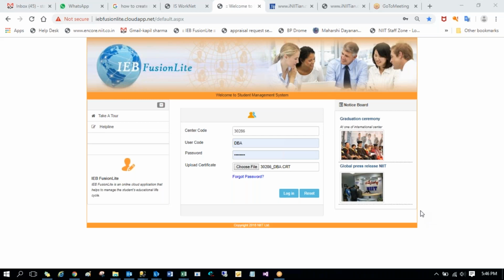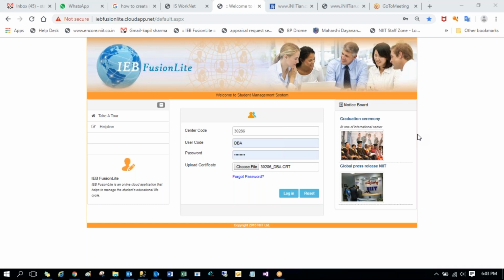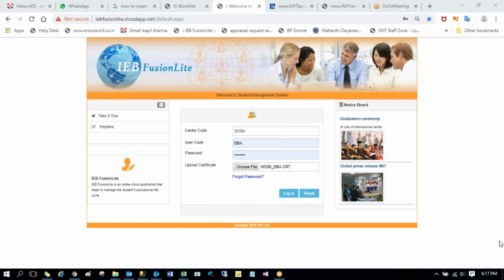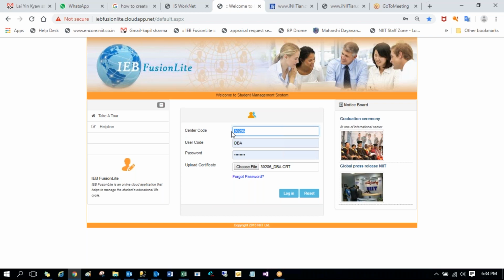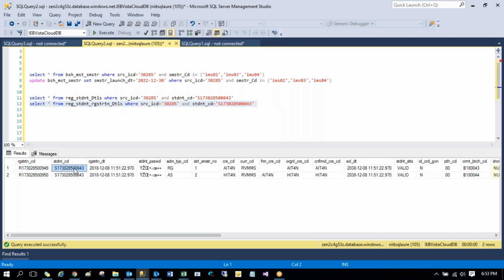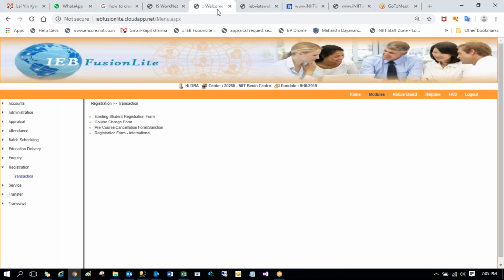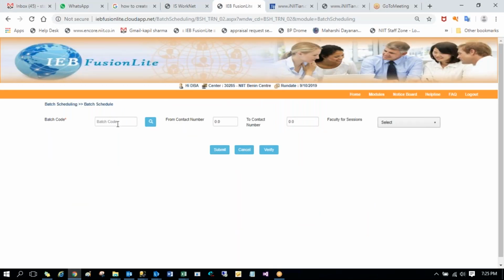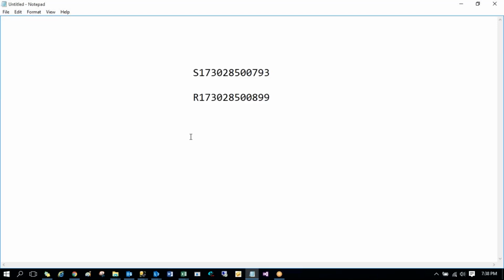Encore Training Part - 2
Date: 11/10/2019
International Education Business